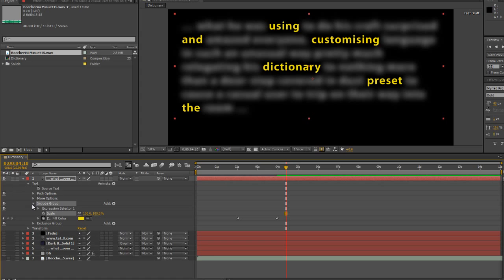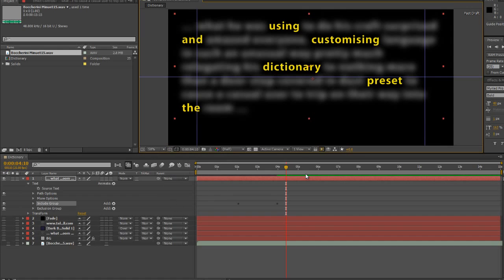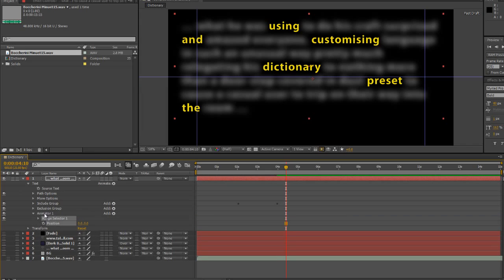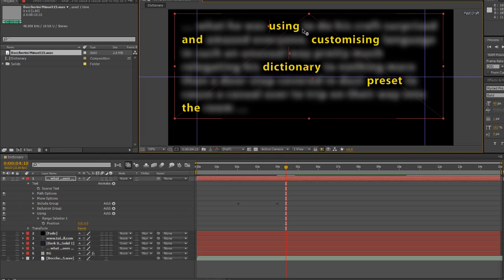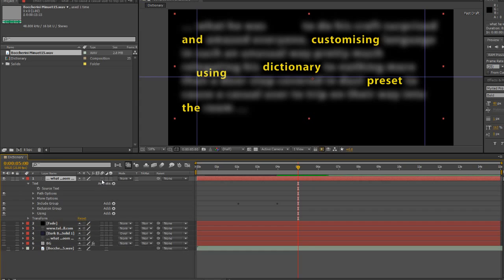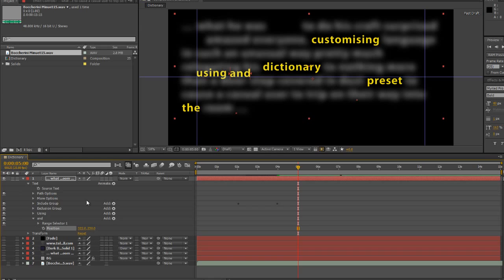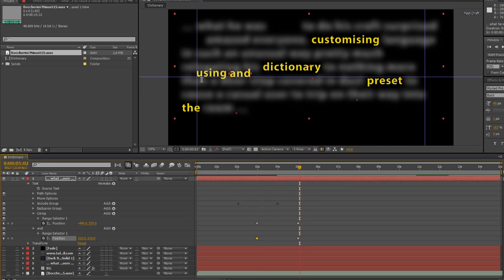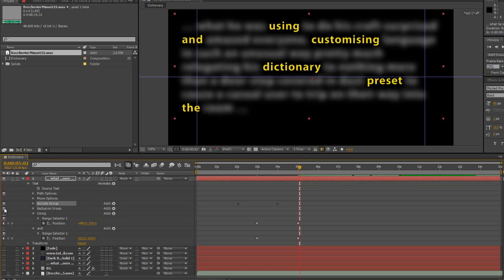After Effects: Using &amp; Customising the Dictionary Preset 3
In the last part of this three part advanced text animation tutorial, Andrew Devis concludes by showing how to select the already selected text and animate each word separately such that they can be moved into any order and position to create a coherent sentence from the original body of paragraph text. Andrew also shows how to deal with potential animation problems should you accidentally move the word before setting the stop-wa